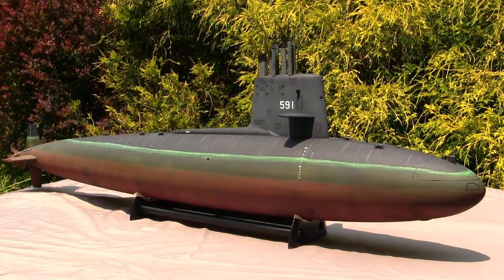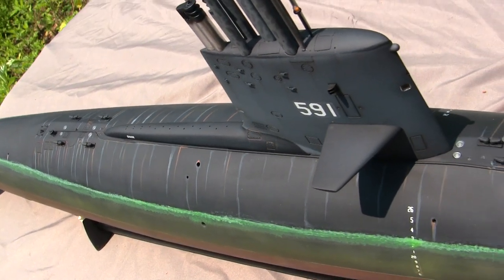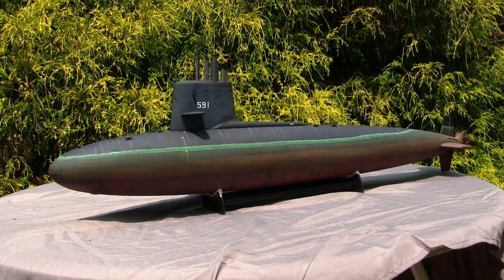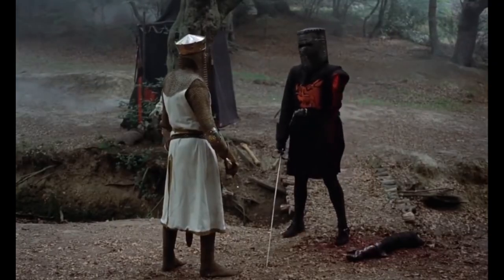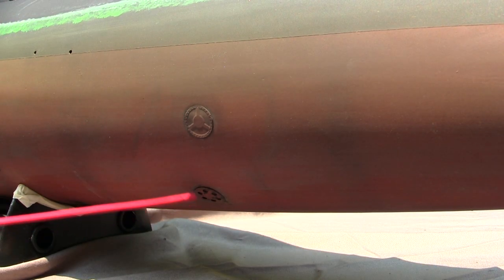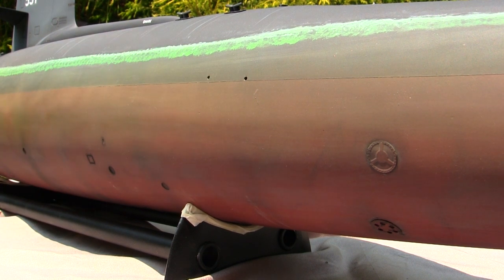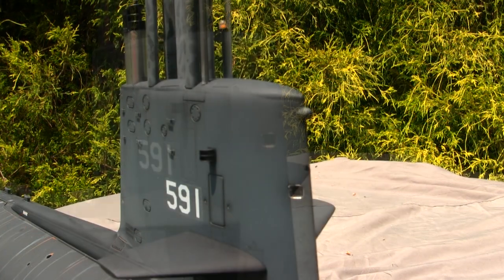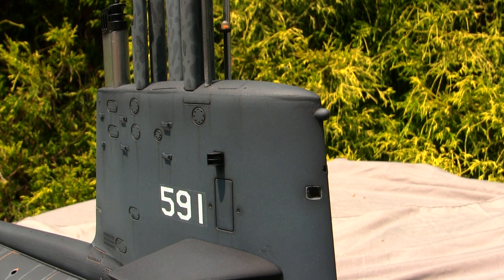1/72nd scale Moebius USS Shark (SSN-591) fast attack submarine model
A Model Showcase video of my 1/72nd scale USS Shark (SSN-591) fast attack submarine. The model was built using the Moebius USS Skipjack kit

In this video I go over the model's features and the ways I improved upon the models stock details with new aftermarket 3D printed parts that I designed and produced